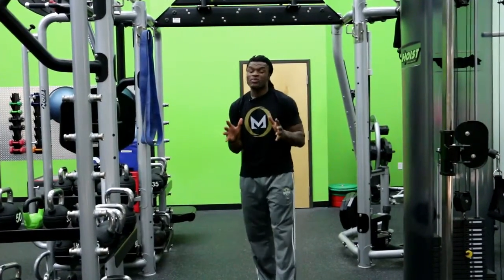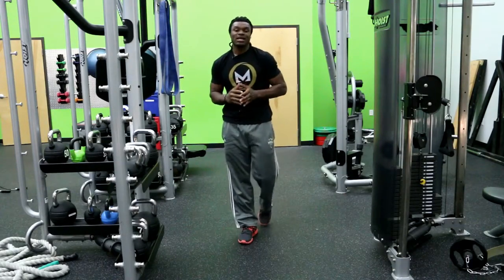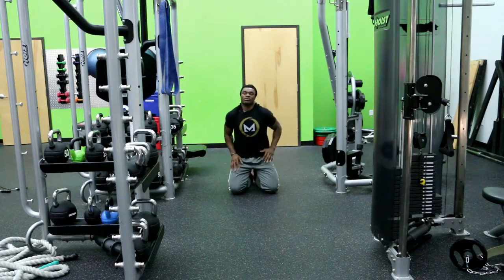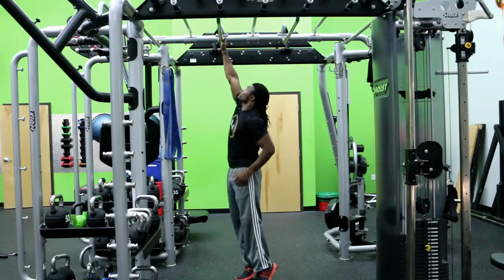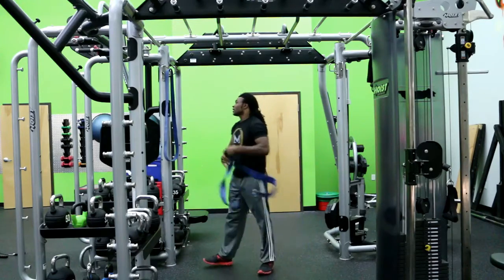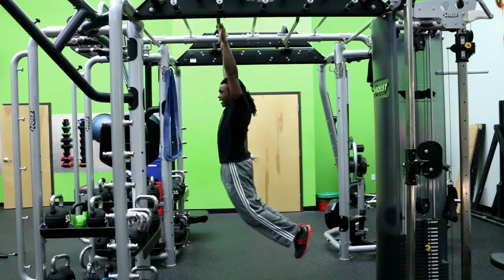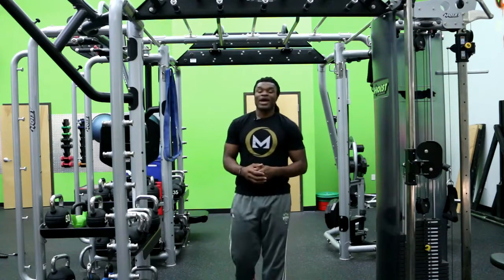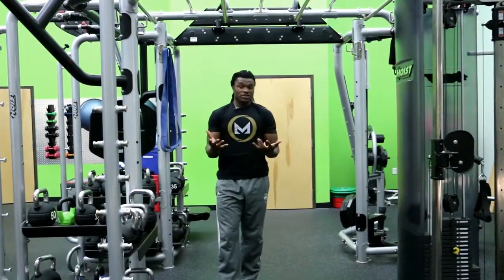Upper Body and Core Workout - Performance Inspired 2.2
Instructional Workout Video for upper back, chest, shoulders, core
and arms.
3 Rounds
20 Lunge to Push-Ups
20 Tricep Up-Downs
20 Pull-Ups
20 Toes to Bar
20 Side to Side Monkey Jumps